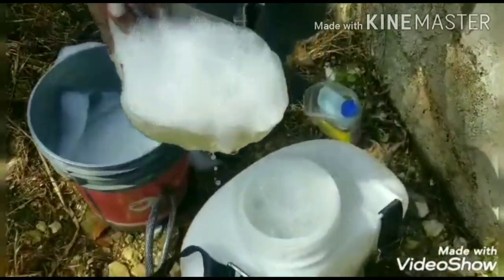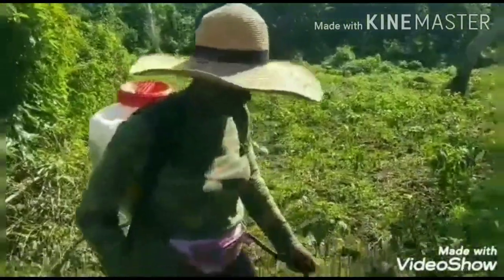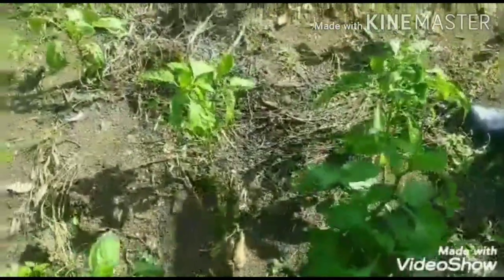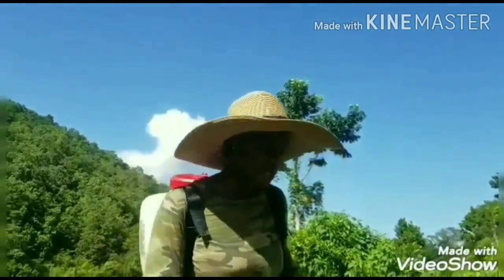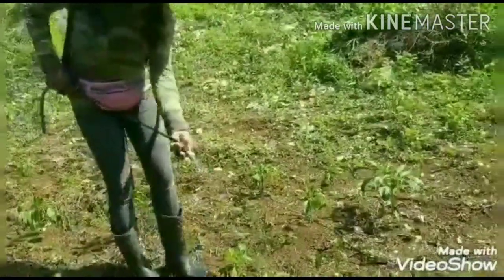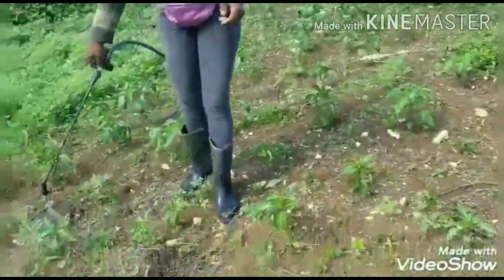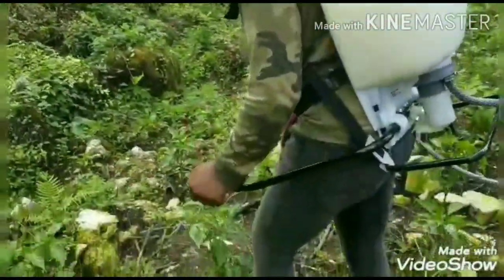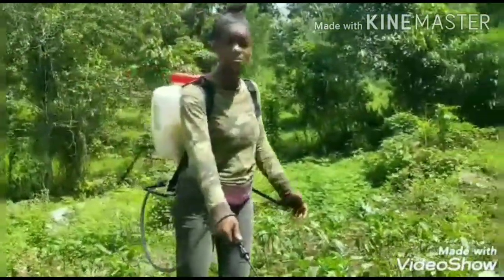Testing out my new spray pan on my sweet pepper farm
Such a blessing to be out here beautifying the the earth's surface with my farm experience. Blessings